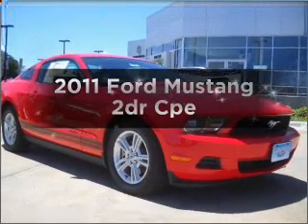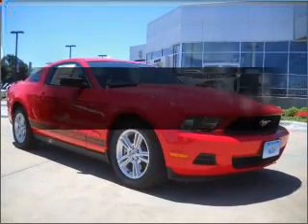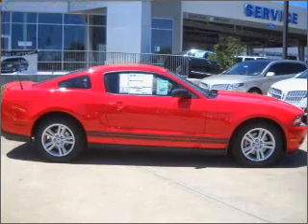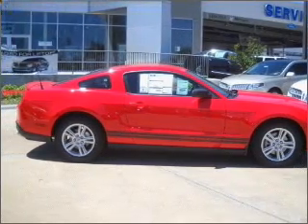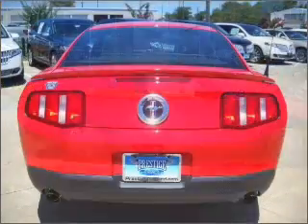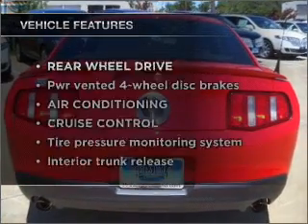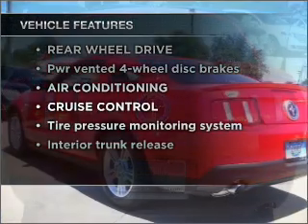2011 Ford Mustang - Garland TX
Year: 2011
Make: Ford
Model: Mustang
Trim: 2dr Cpe
Engine: 3.7lv6 cylinder engine
Transmission:
Color: Red
Mileage: 4
Address:
3601 S. Shiloh Ave